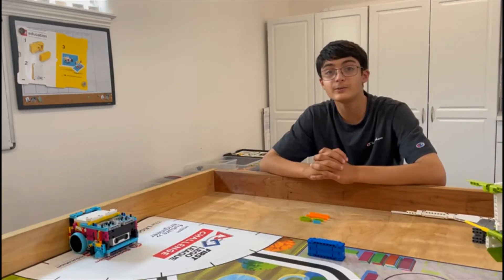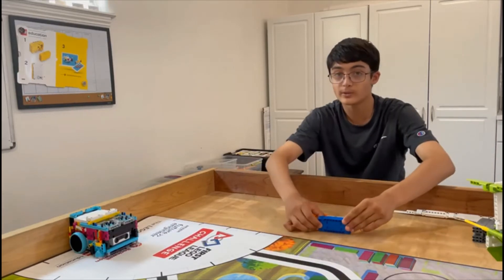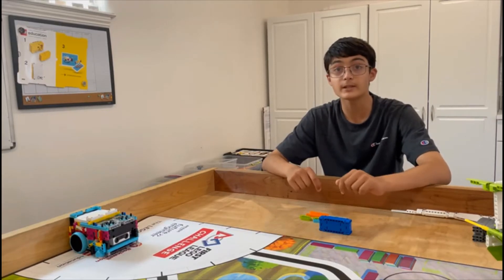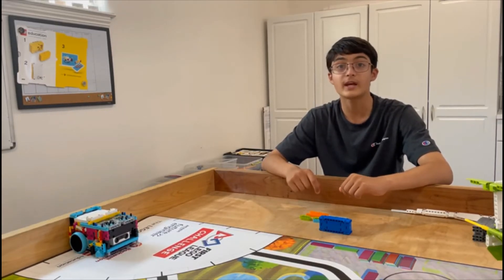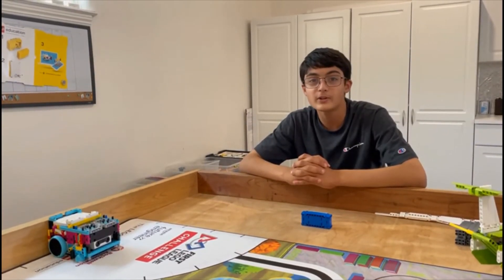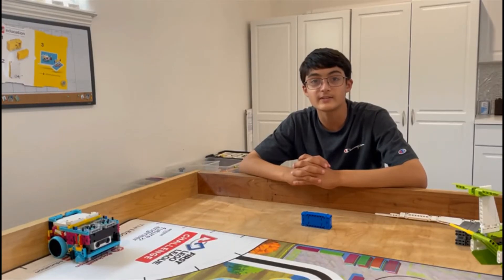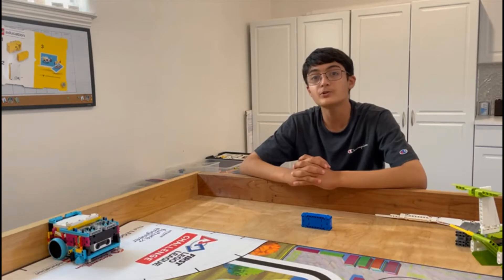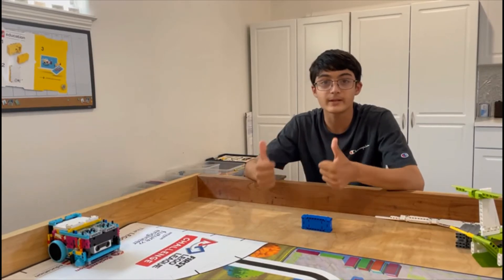FLL Season CARGO CONNECT: M02 Unused Capacity Clarification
Skill Build clarifies how M02 has to be completed to score 30 points. This run is demonstrating how to bring the blue hinged container back to home. You  can always combine this with any of your runs while returning home. Once the blue hinged container is in the home area, any technician could fill it with the container contents(All 6 pieces) to secure maximum points.